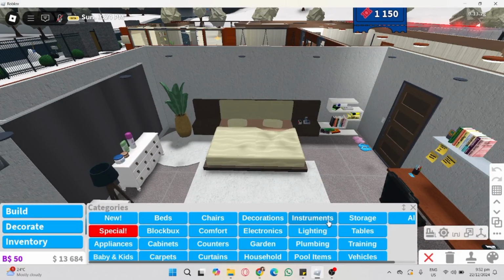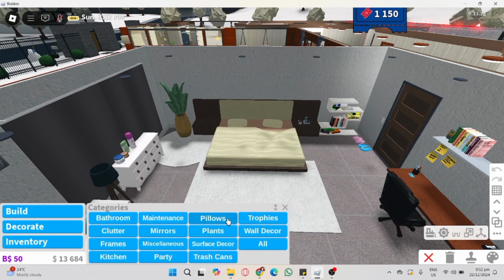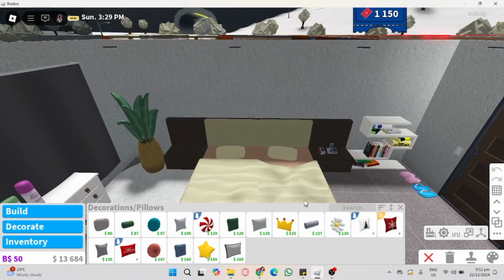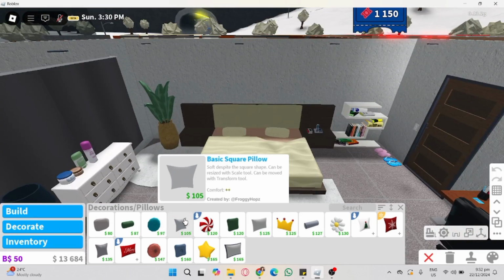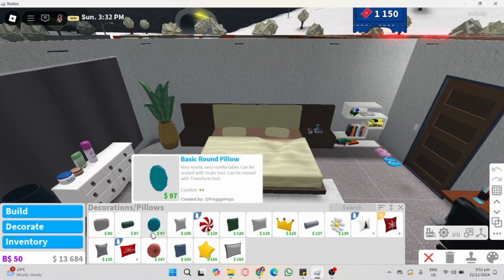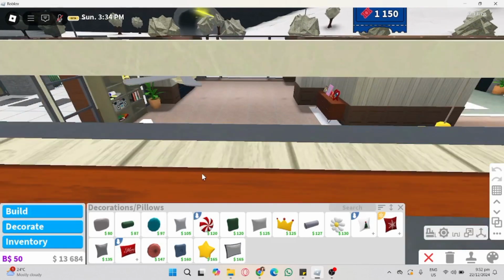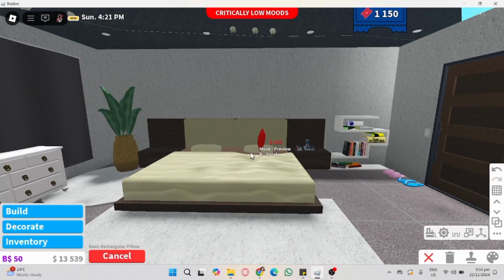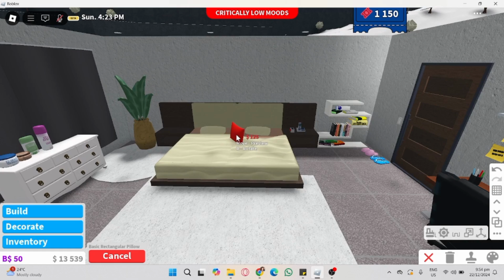How to Make Pillows in Bloxburg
In this video, I'll show you how to make custom pillows in bloxburg. The method is very simple and clearly described in the video. By following all the steps in the video, you'll be able to easily learn how to create decorative pillows in bloxburg.